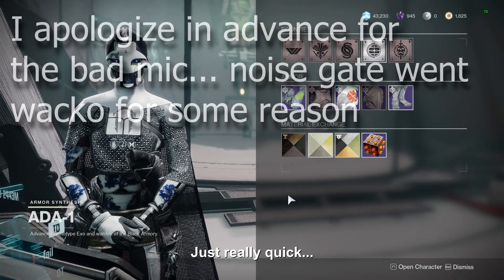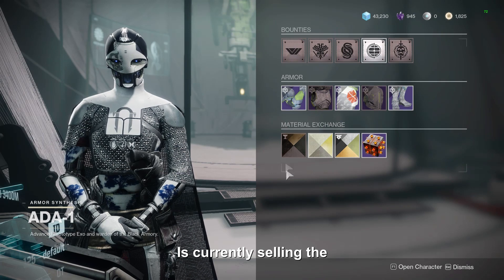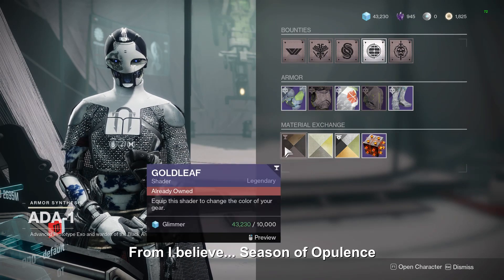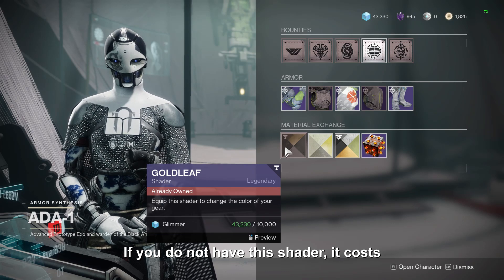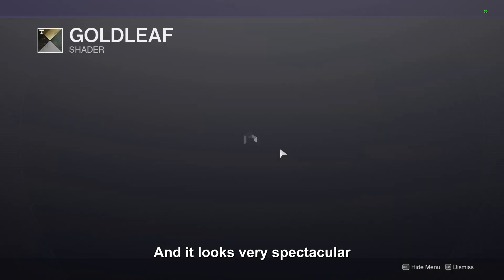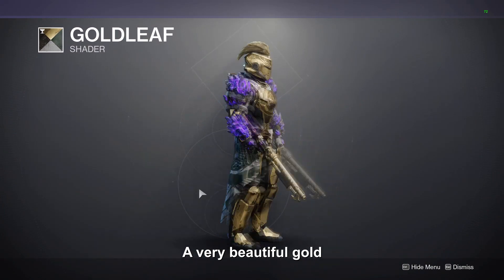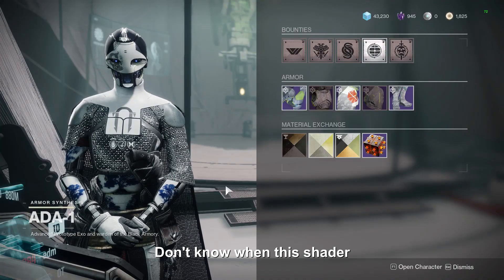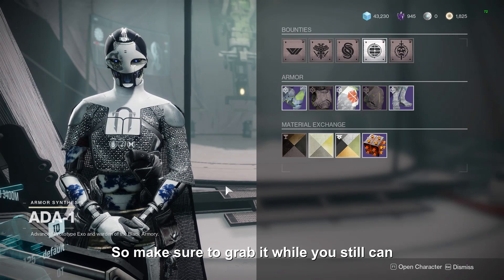GET THIS SHADER NOW (you have 8.5 hrs)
So glad that I visited Ada-1 tonight to grab some Synthesis bounties as I would have missed this gem!